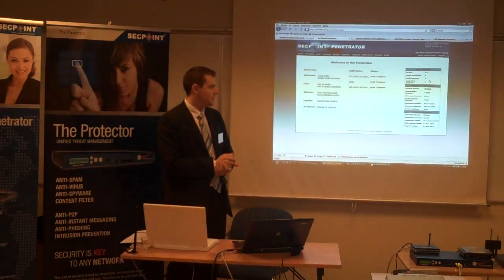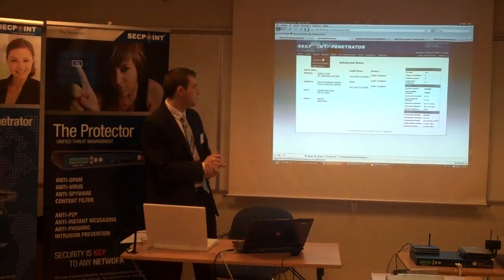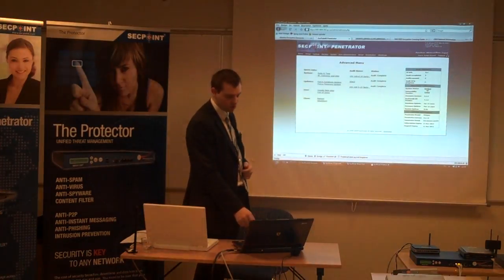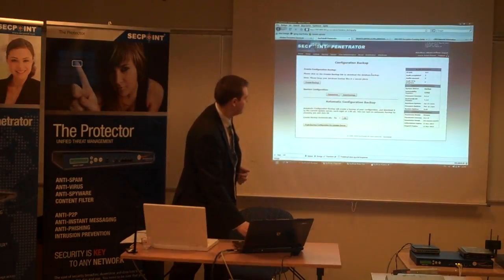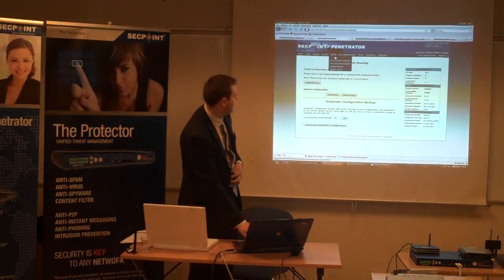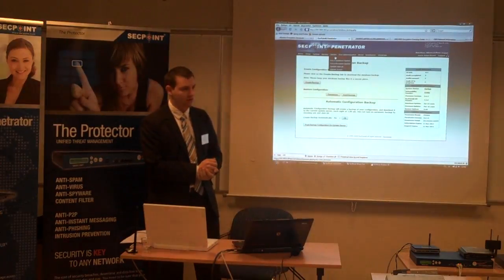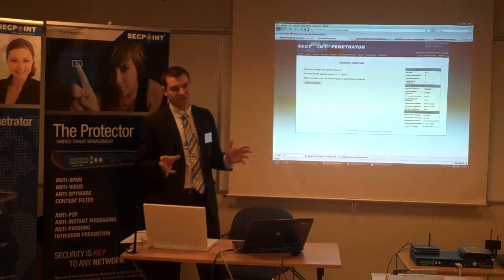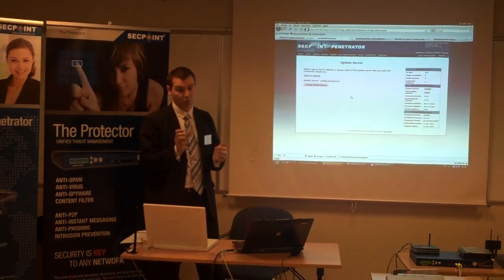SecPoint Partner Days 2009 Penetrator Tech Training 4/5